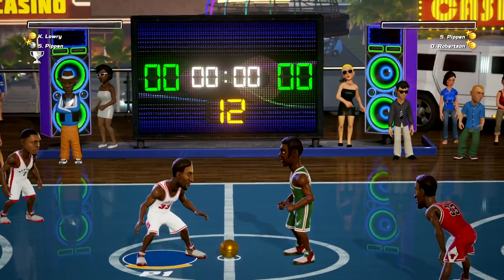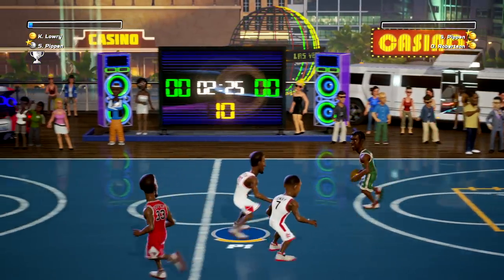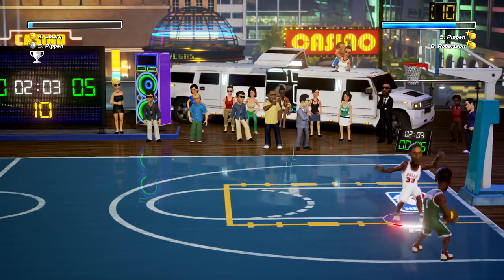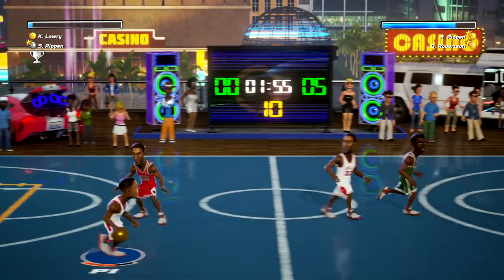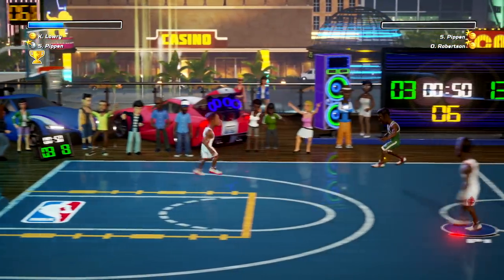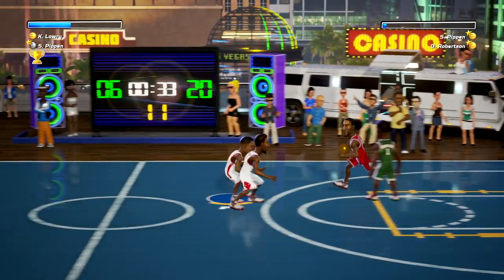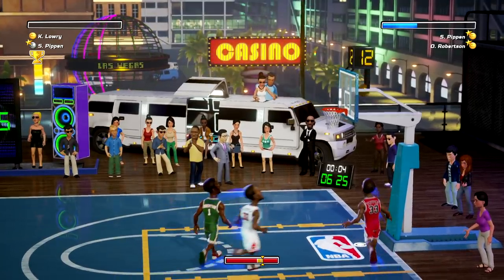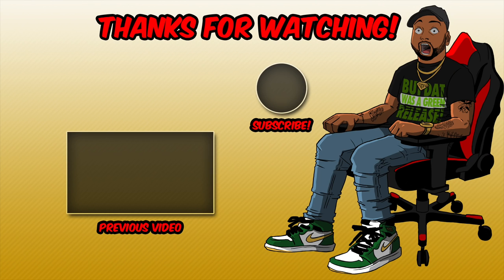HOW TO COMPLETE ALL THE TOURNAMENT STEAL CHALLENGES! NBA Playgrounds Gameplay Ep. 14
Welcome to today's new video, . Enjoy this PS4 Online Multiplayer game!